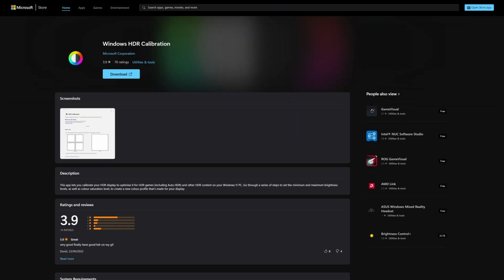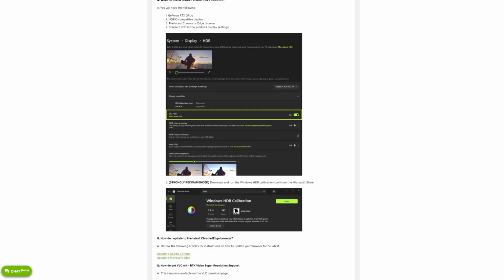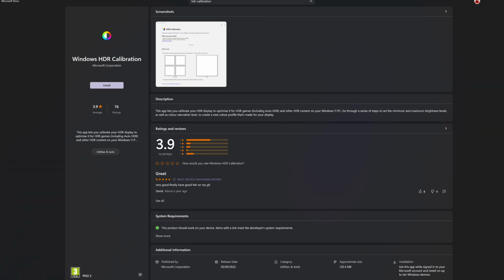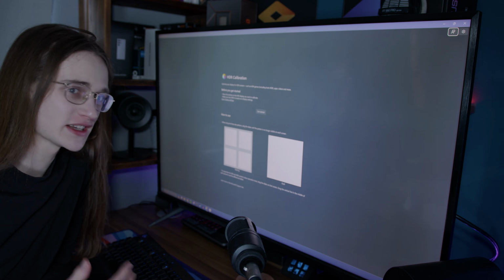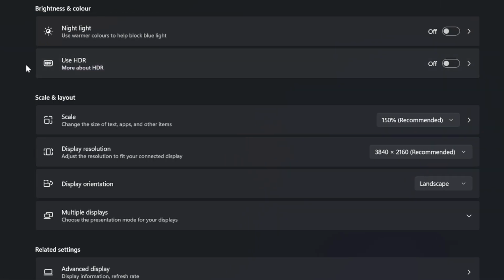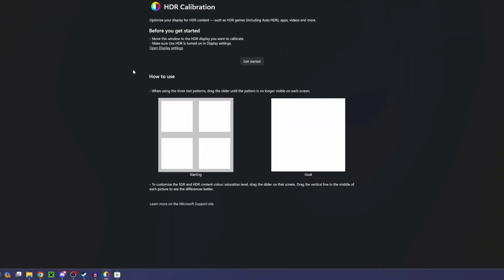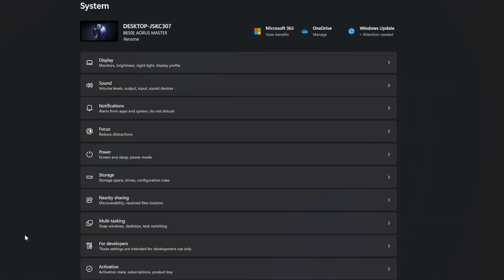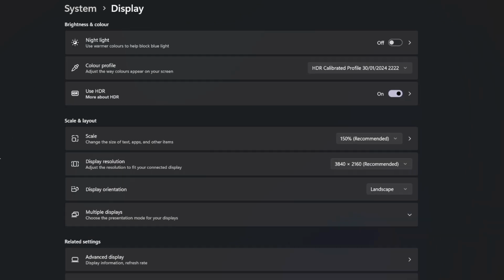The SECRET Windows Feature You Need Right now! Windows HDR Calibration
There are many Windows 11 secret features and other things Microsoft doesn't do the best job of telling you about, such as the Windows HDR calibration app! This simple tool is a great way to calibrate HDR displays. So if you ever wondered how to calibrate an HDR display, how to make HDR look better, and how to get the most out of the new RTX Video HDR option, watch this video to find out!